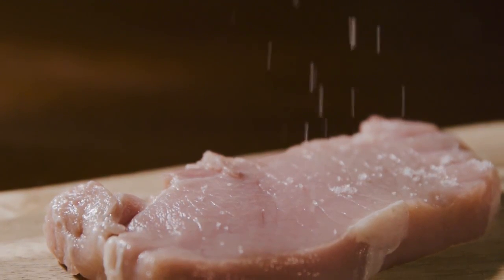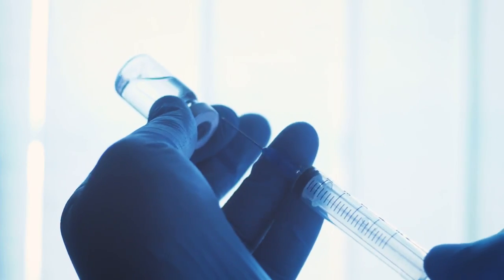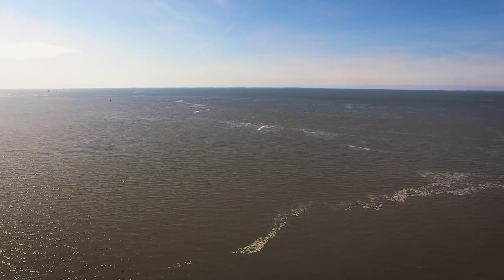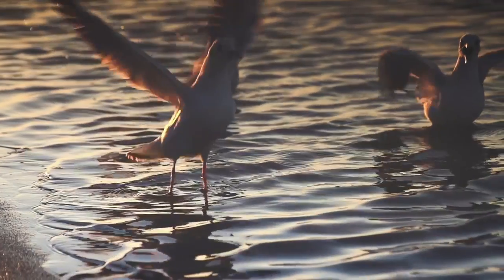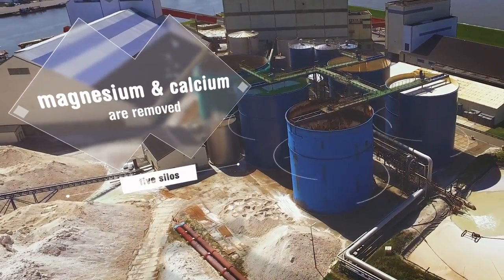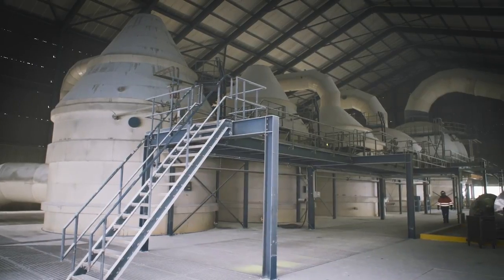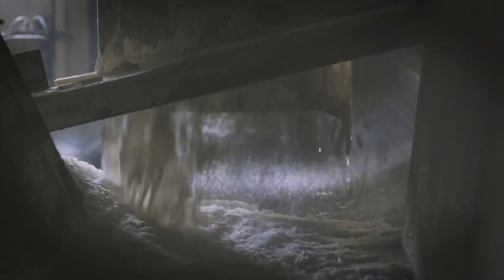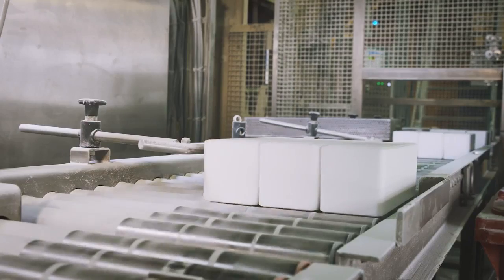K+S’s Frisia Zout production site – extracting salt in the Netherlands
K+S subsidiary Frisia Zout in Harlingen (The Netherlands) extracts pure salt from the deep subsoil. Using the so-called solution mining process the company produces high-quality vacuum salt, which comes from a depth of about 2,800 metres.

You don't want to miss any more videos on plant nutrition?